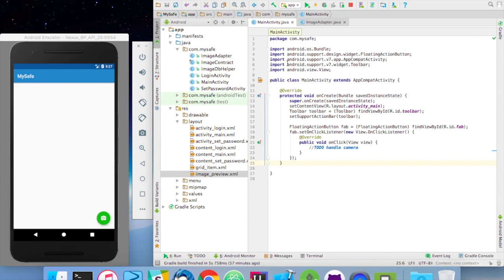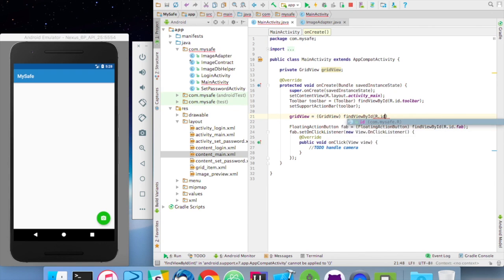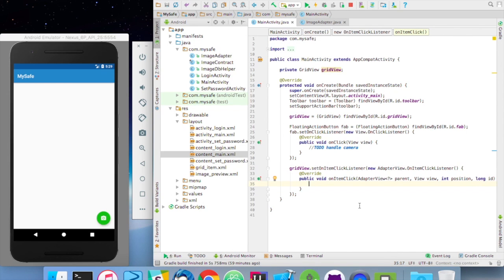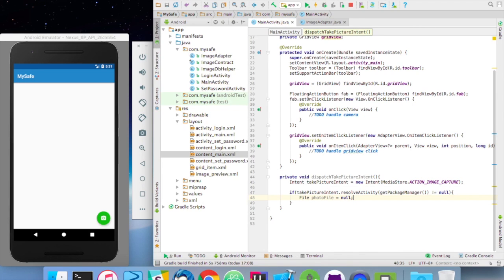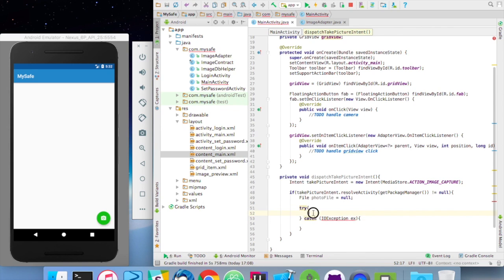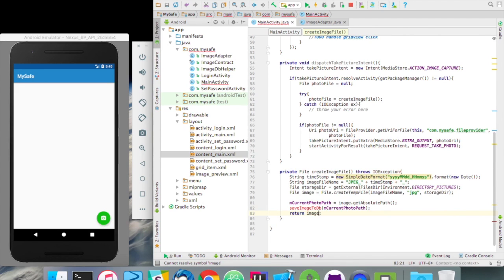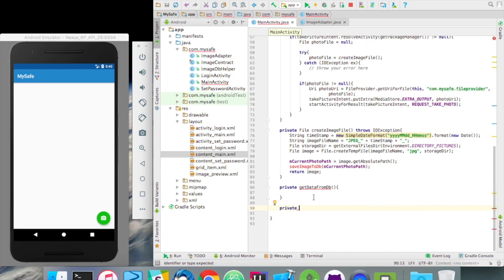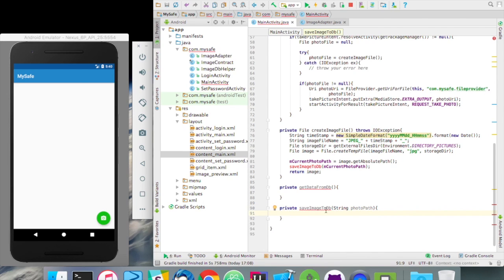UCL Coding Curriculum MySafe Android Tutorial Lecture 9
Lecture 9 - Implementing final features in "Main Activity"
UCL Coding Curriculum MySafe Android Tutorial - Learn Android App Development by Building MySafe Android App